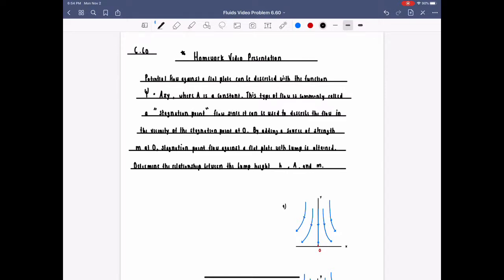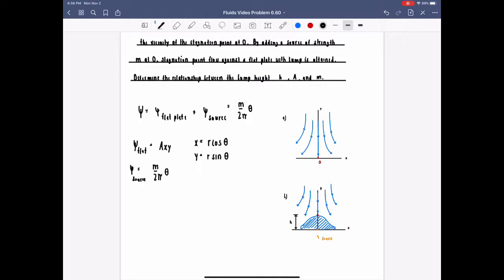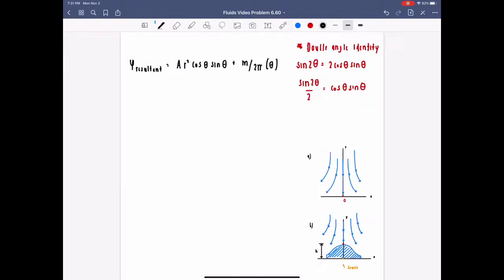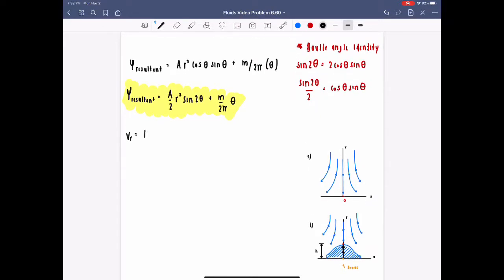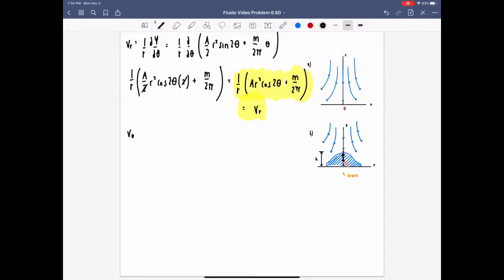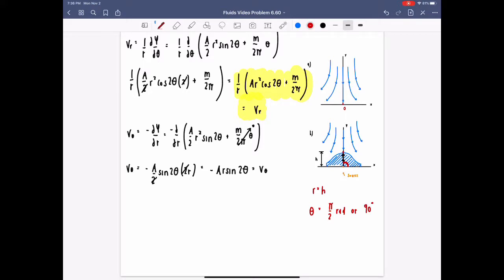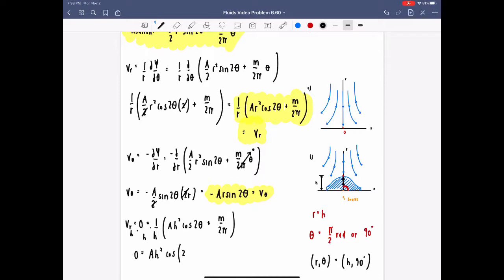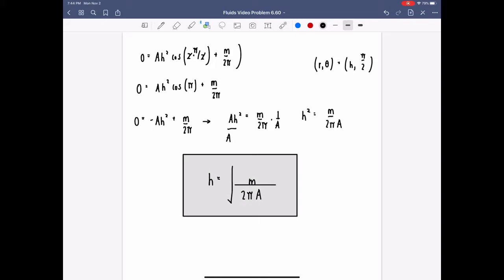Fluids Video Homework